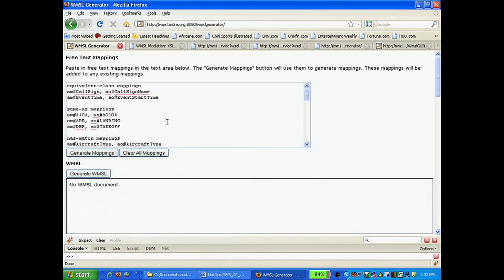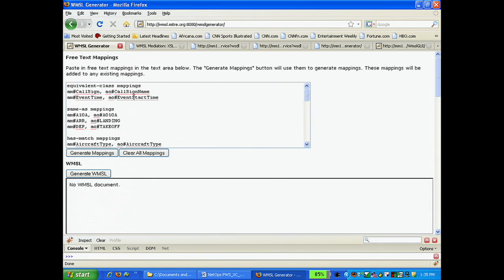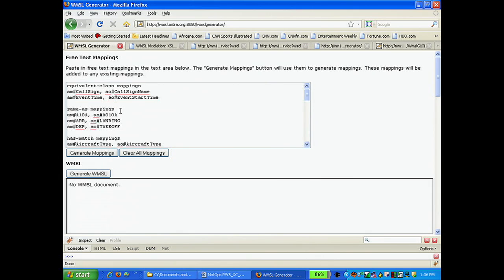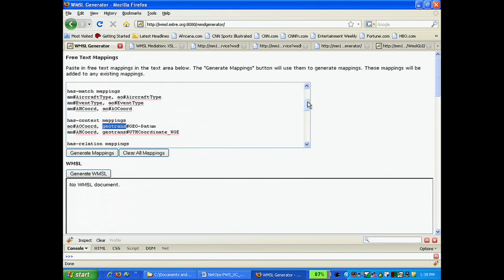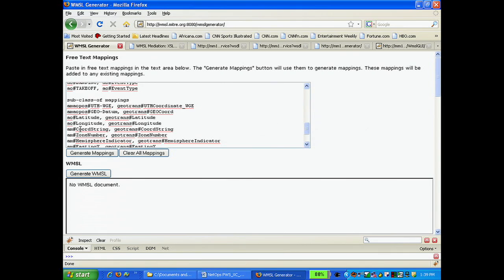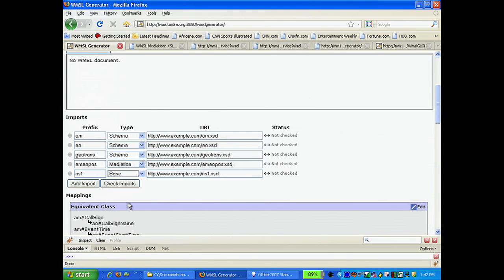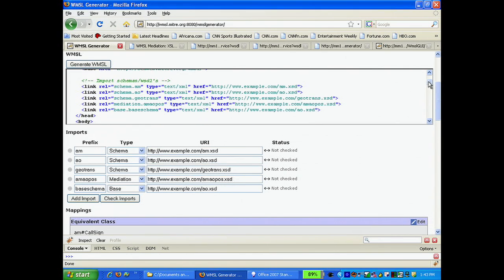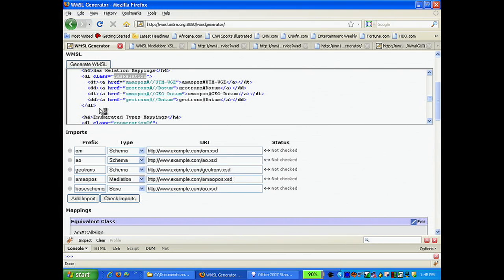Demonstration 1 -- Web Mashup and Metadata Scripting Language (WMSL)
In the first video of our demonstration, we will create Web Mashup and Metadata Scripting Language (WMSL) webpage that contains the WMSL mapping relations for our use case.